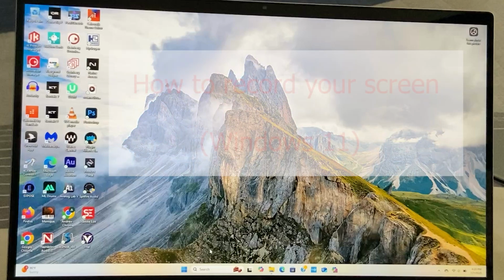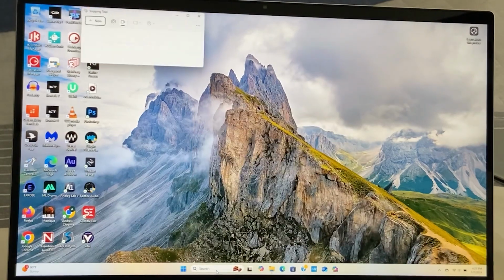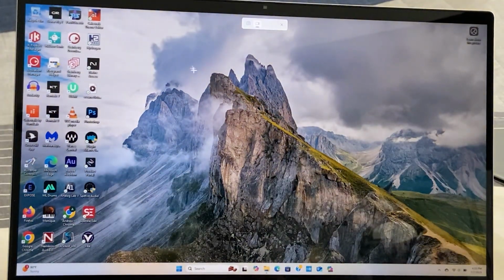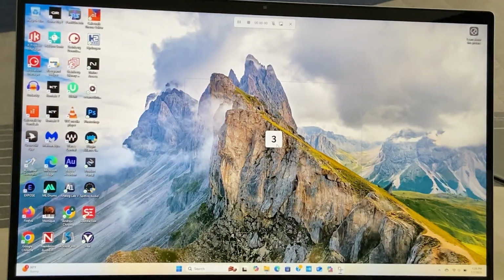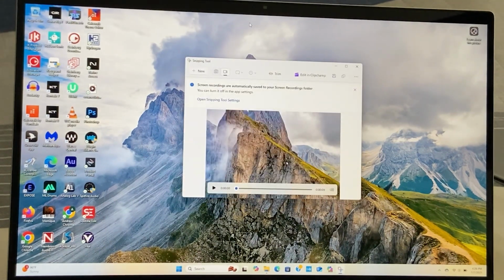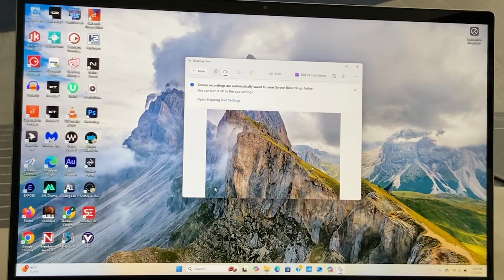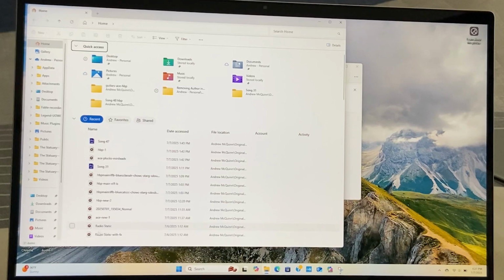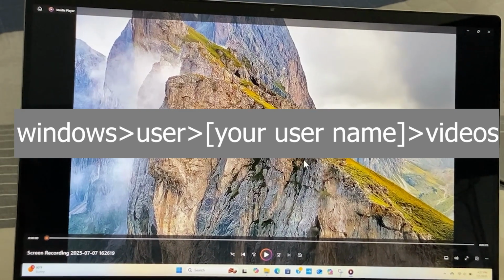How to Record Your Computer Screen in Windows: Making a video screen recording in Windows 11 on a PC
Are you looking to capture your computer screen in Windows 11 for tutorials, gaming highlights, presentations, or troubleshooting? This comprehensive video tutorial will guide you step-by-step through one of the easiest and most effective methods to record activity on your screen. This method uses free, built-in software that comes with the operating system. That software is called the "Snipping Tool." Learn how to select specific areas of your screen for recording and easily save your videos. Screen recording is easy! This tutorial specifically covers recording your screen on a PC computer.